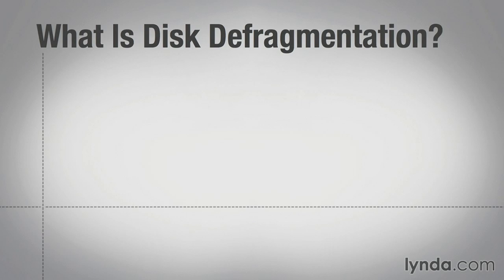05 01 What is defragmenting